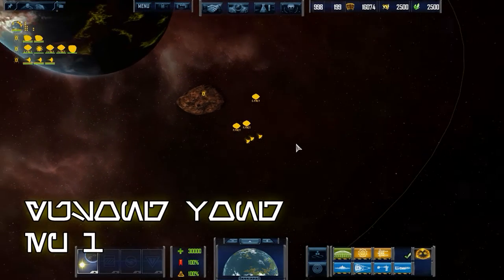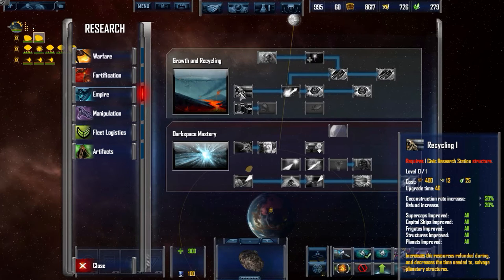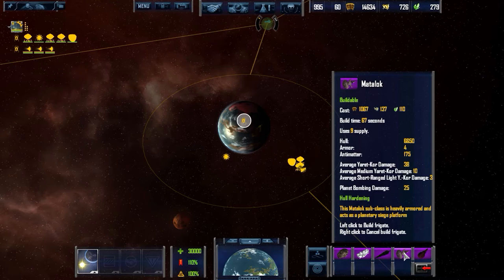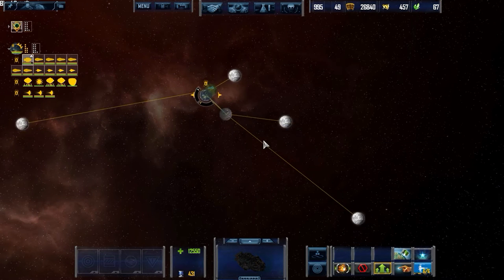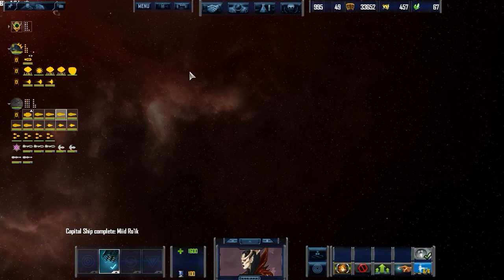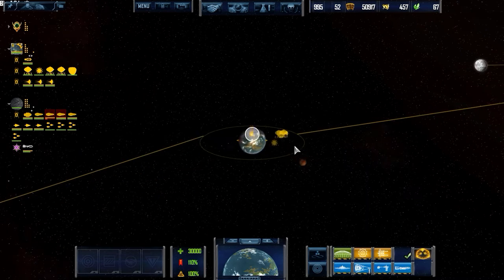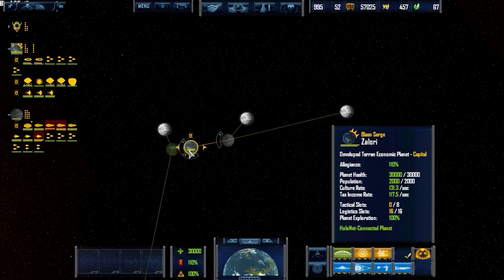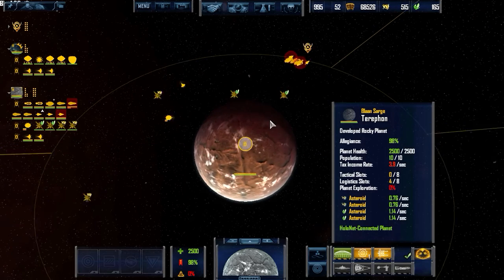Yuuzhan Vong | Ep, 1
We are now playing as the Vong, a war like race that is bent on destroying the New Republic and everyone in the known galaxy. To them, all other races and technology is unclean and must be purged.

►Enjoy my content? You can help the channel by Donating